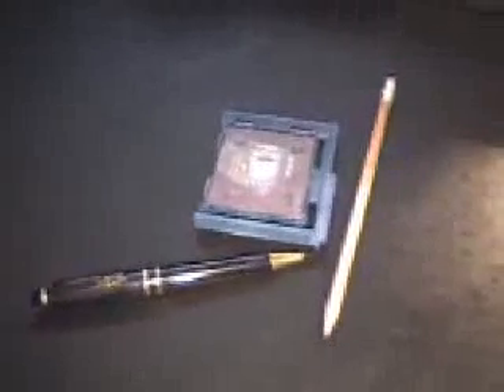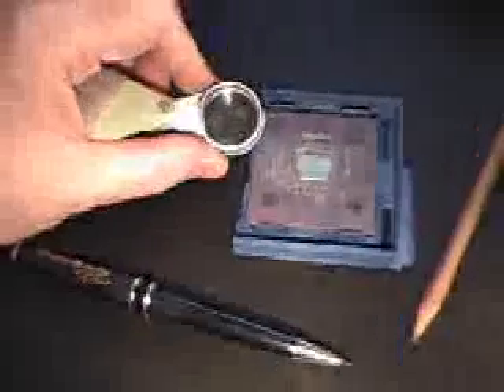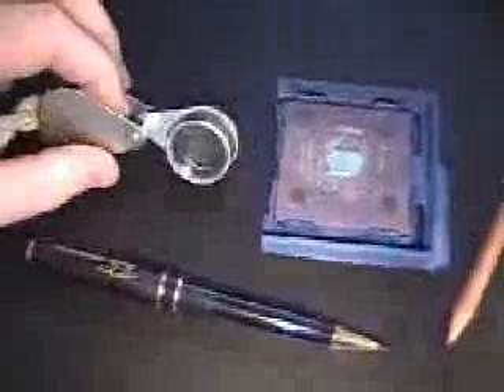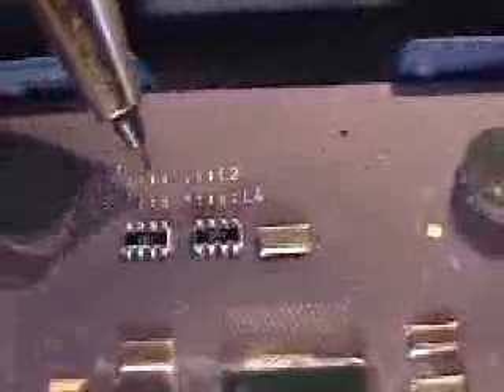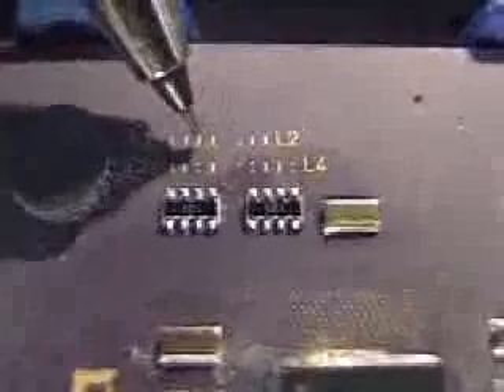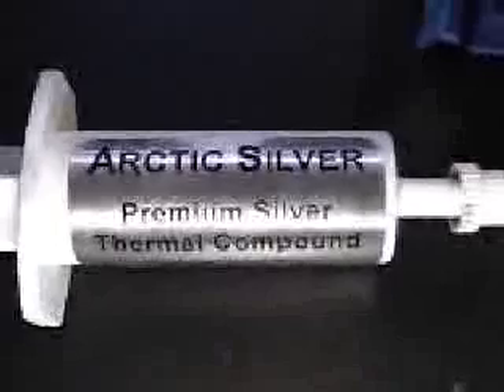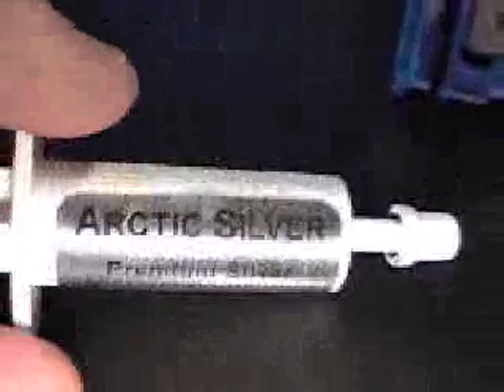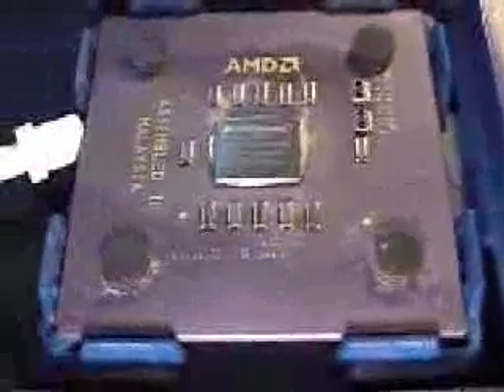#015 - Duron/Tbird pencil overclocking & Thermal spreading